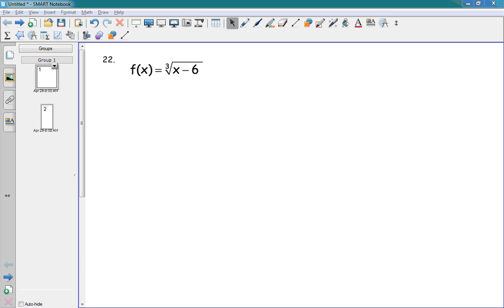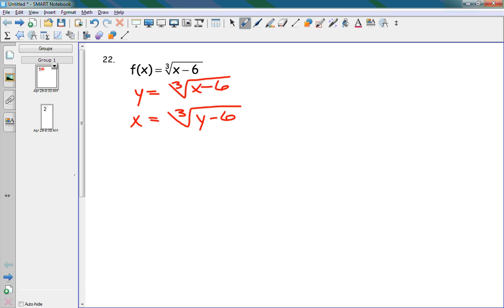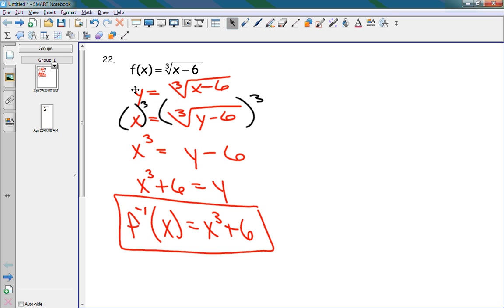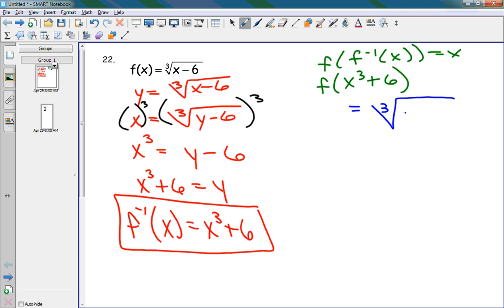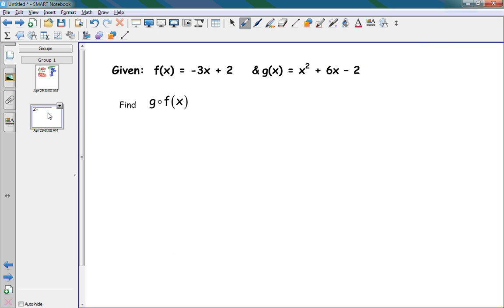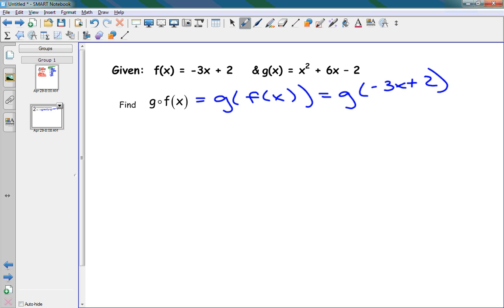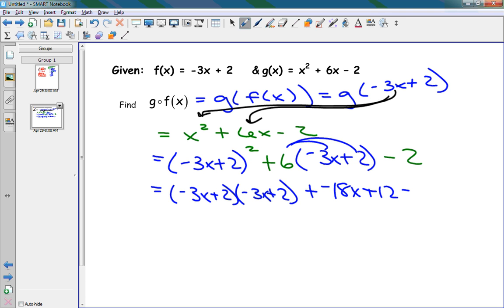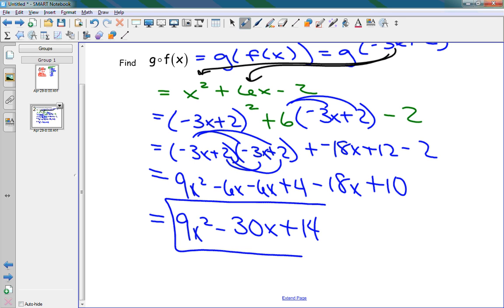Chapter 6, 6-7 Back Test Page